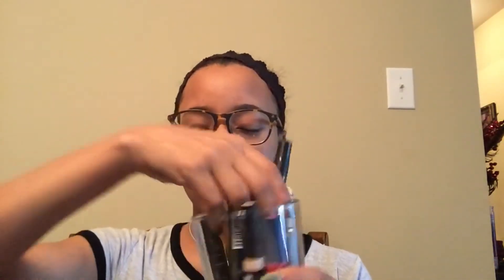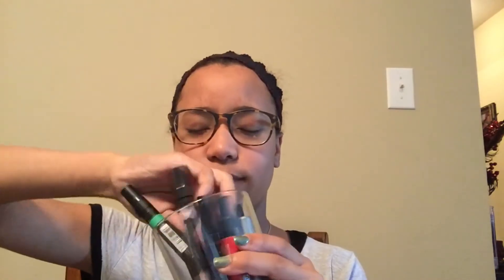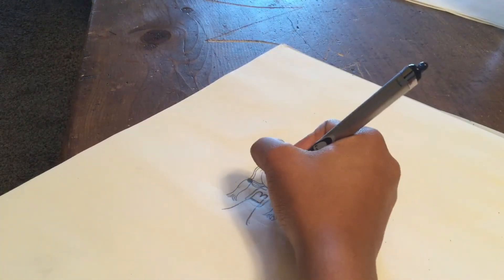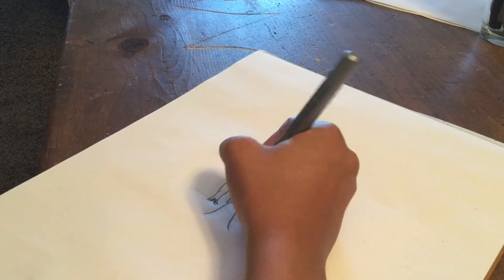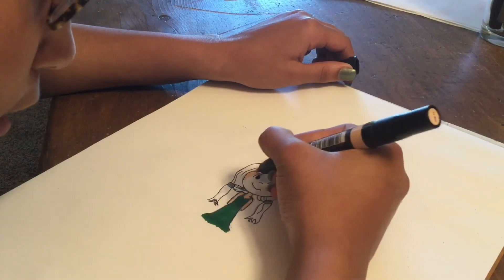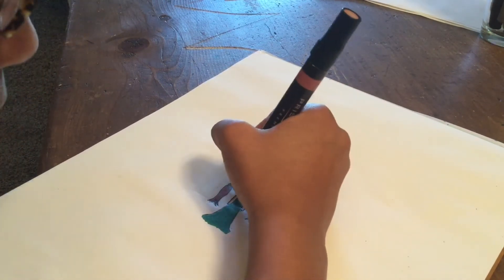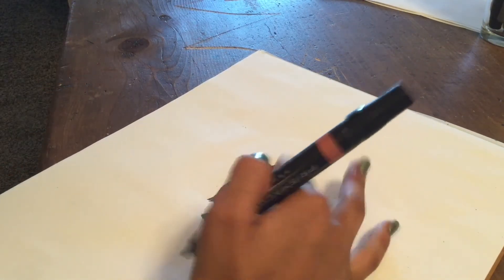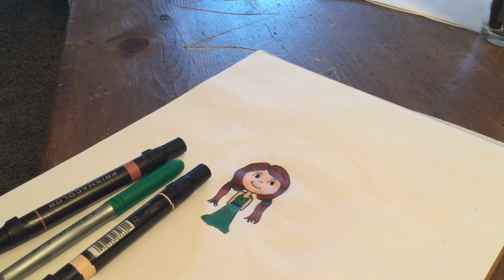The 3 Marker Challenge